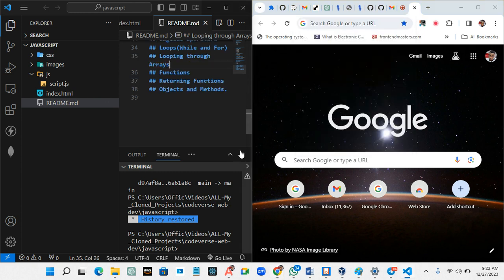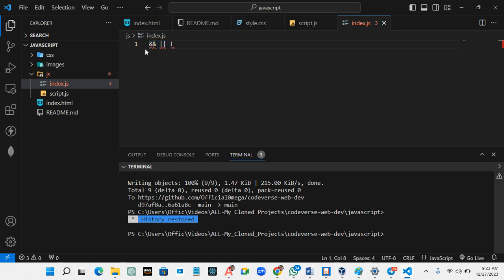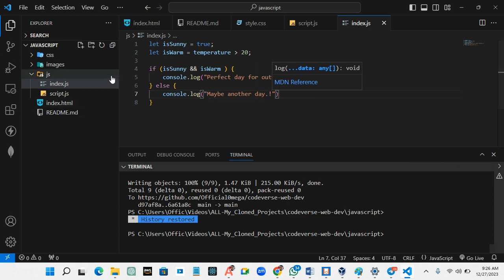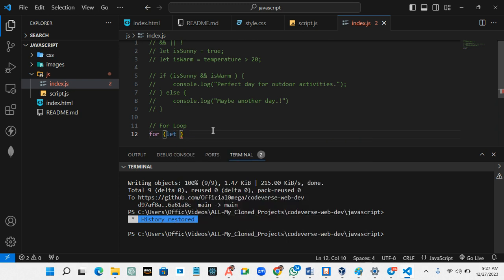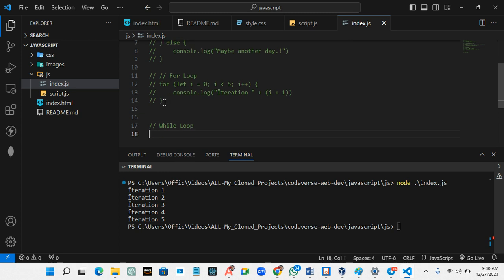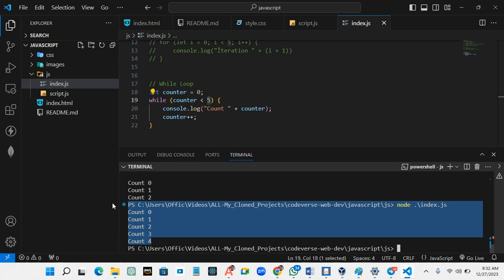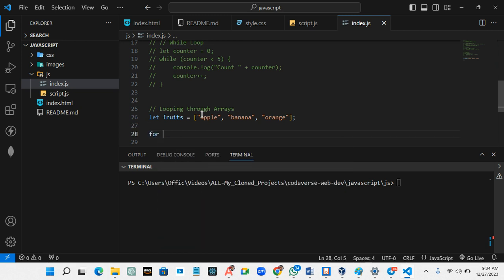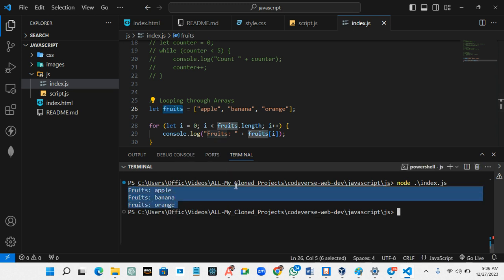Intro Js part4